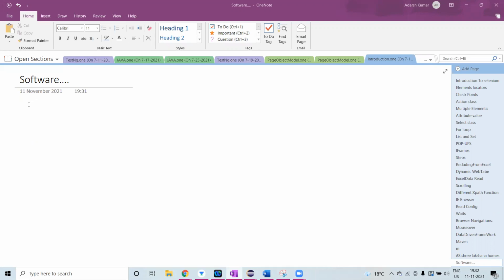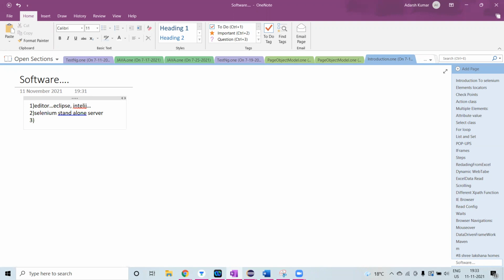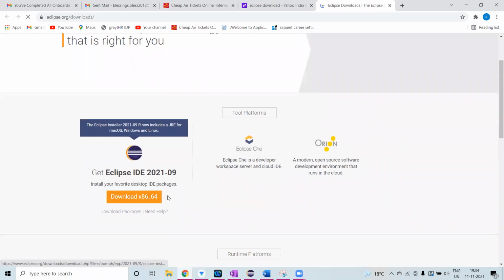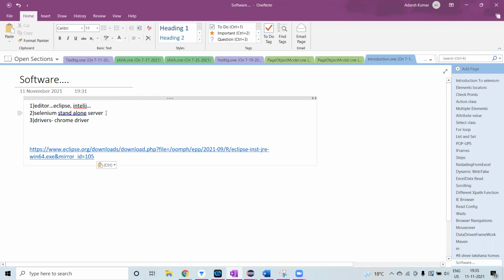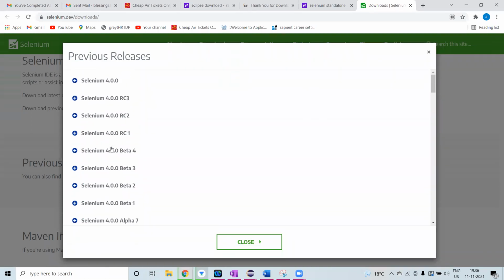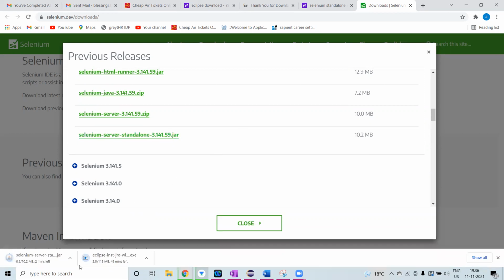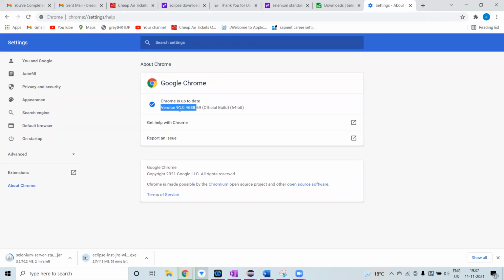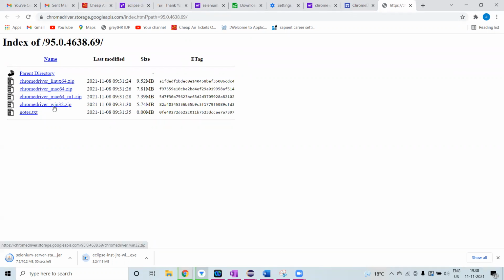Software download and Installation for Selenium with java #1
Hi All
Please find the links to download the software's required for selenium with java Automation